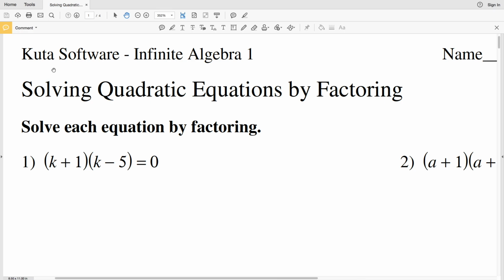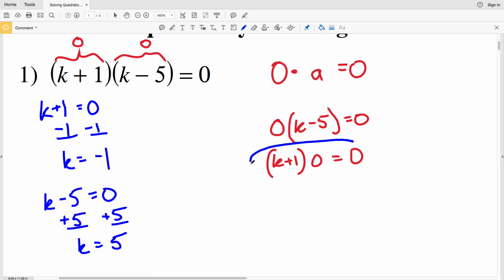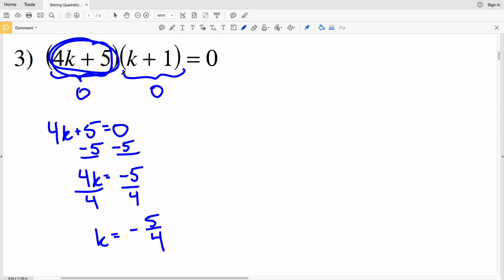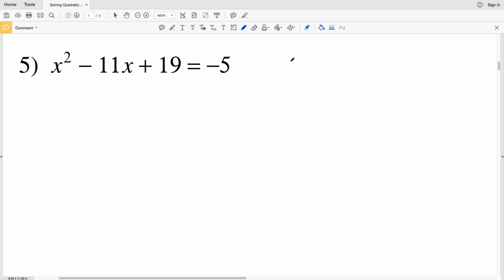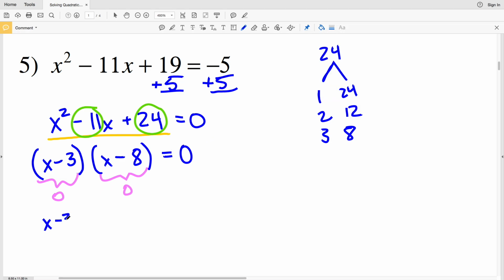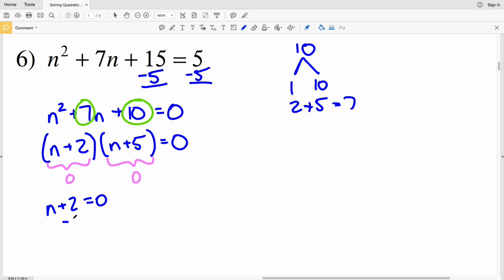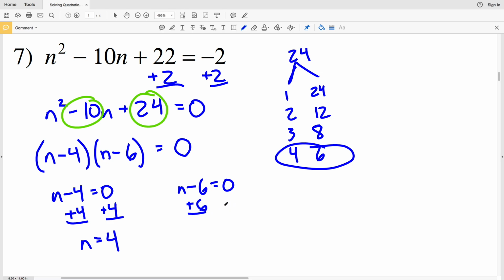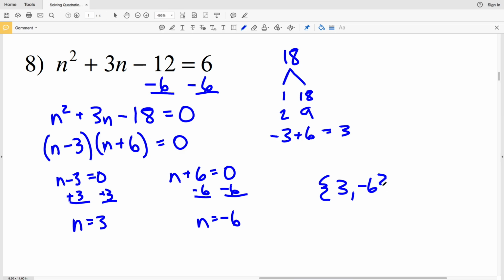KutaSoftware: Algebra 1- Solving Quadratics By Factoring Part 1